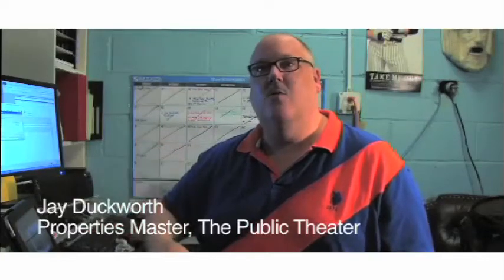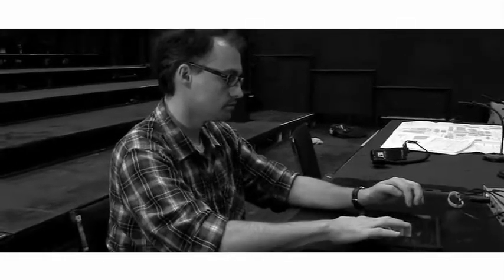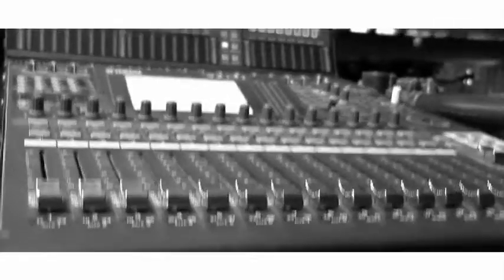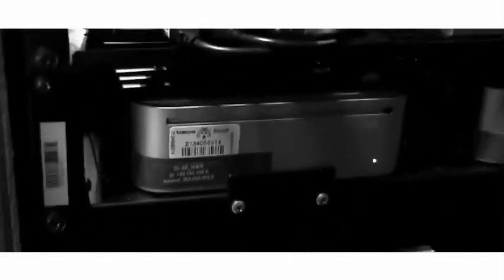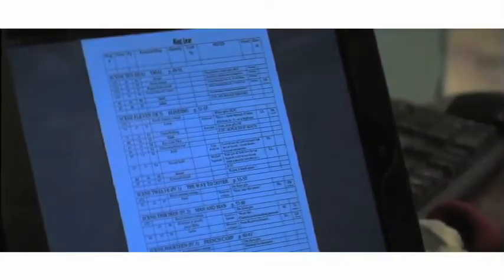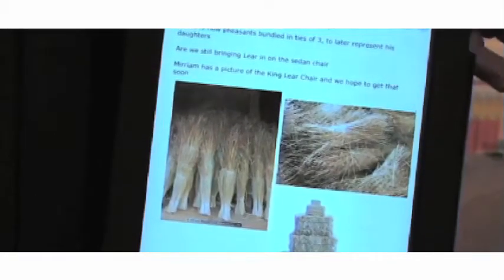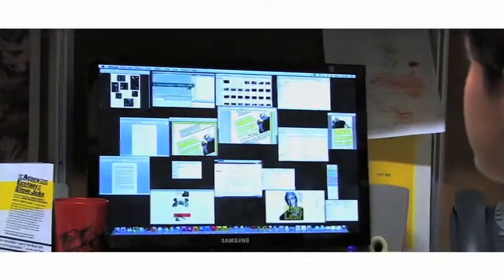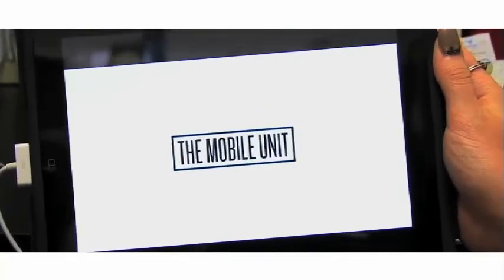iPublic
Inspired by Mike Daisey's THE AGONY AND THE ECSTASY OF STEVE JOBS, members the Public Theater's staff and production teams discuss how they use Apple products in their professional lives, what they love about them, what they dislike, and where they think their devices come from.

THE AGONY AND THE ECSTASY OF STEVE JOBS
Created and performed by Mike Daisey
Directed by Jean-Michele Gregory
October 11 - December 4, 2011

"I will never be the same after seeing that show." - Steve Wozniak, Apple co-founder

Following the success of The Last Cargo Cult, Mike Daisey turns his razor-sharp wit to America's most mysterious technology icon in this hilarious and harrowing tale of pride, beauty, lust, and industrial design. He illuminates how the CEO of Apple and his obsessions shape our lives, while sharing stories of his own travels to China to investigate the factories where millions toil to make iPhones and iPods. Daisey's dangerous journey shines a light on our love affair with our devices and the human cost of creating them.